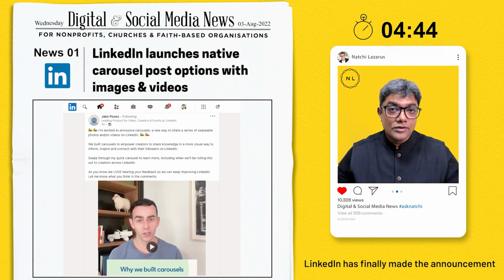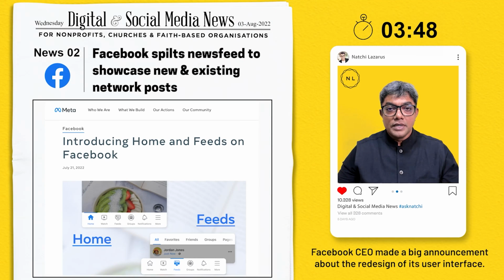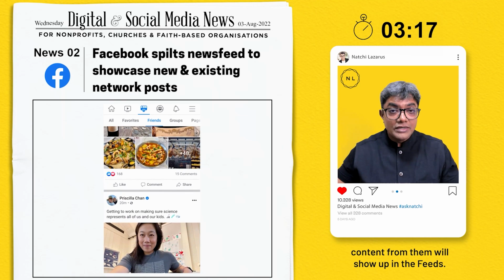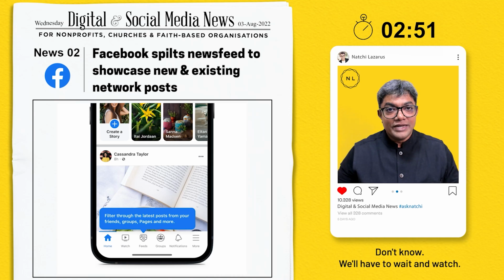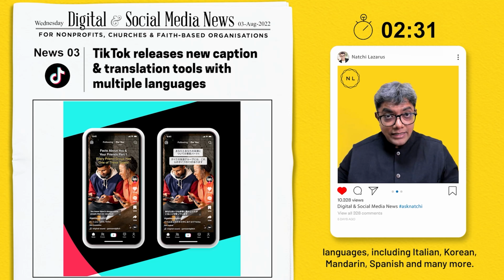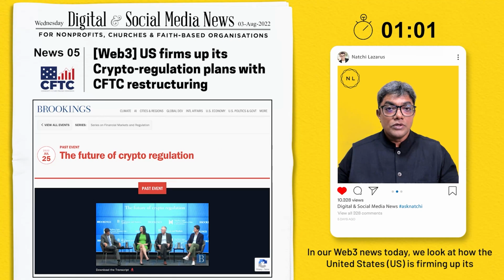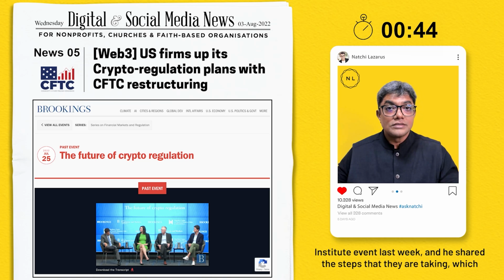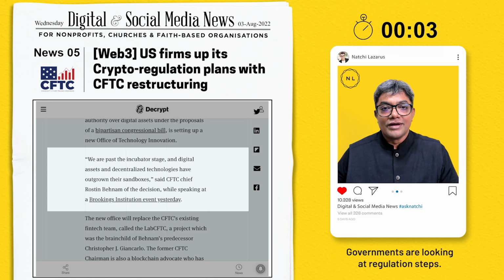Connected Church News (Official) -Week 1, Aug 22 Instagram, TikTok, Facebook, LinkedIn, Crypto, Web3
Top 5 Digital & Social Media News in 5 mins - Week 1, August 2022

Welcome to Connected Church News!

This is a weekly news video for leaders and media teams of Churches, Ministries, Nonprofits, and Faith-based Social Ventures.

You can click on the timestamps below to jump to any of the news items
0:00 Welcome and Introduction
0:46 News 1 - LinkedIn launches native carousel post options with images & videos
1:44 News 2 - Facebook splits newsfeed to showcase new & existing network posts
2:41 News 3 - TikTok releases new caption & translation tools with multiple languages
3:52 News 4 - Instagram announces that all new videos posts will be shared as Reels
4:54 News 5 - [Web3] US firms up its Crypto-regulation plans with CFTC restructuring
5:54 Source Links & Resources info

If you’d like to learn more, the source links and transcripts are made available on this

Want to receive these on WhatsApp or Spotify each week for free? You can sign up:

Have questions on any of the new items? We appreciate your feedback or questions.